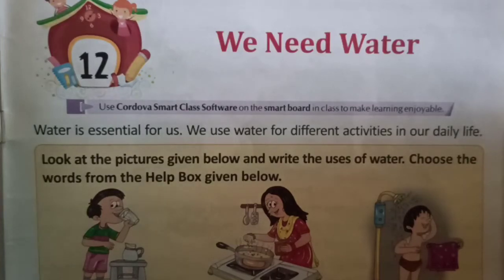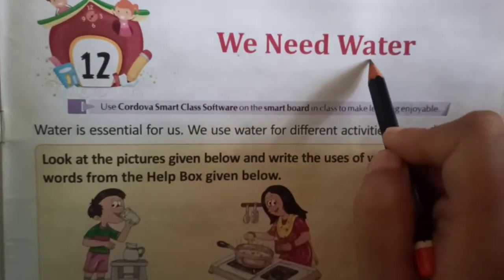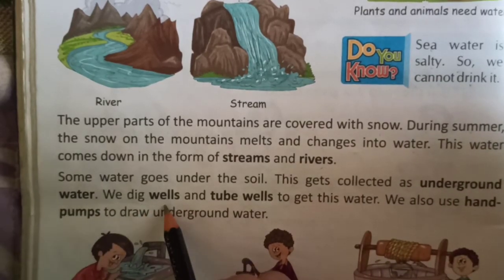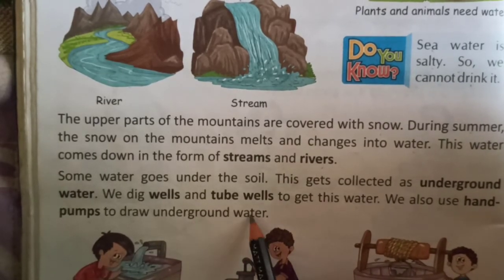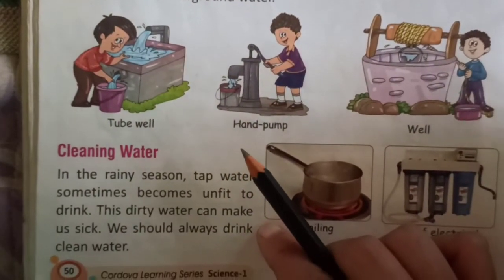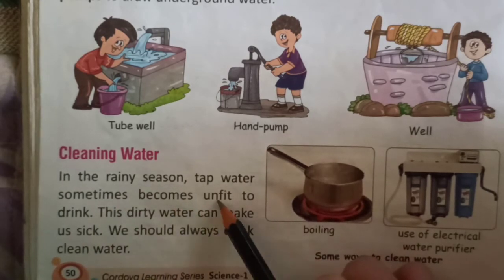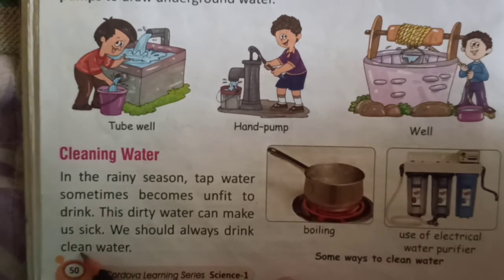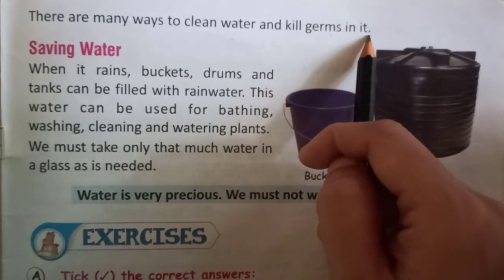Std. 1st.CBSE.Sub- EVS. Topic- 12.We Need Water. ( Reading)